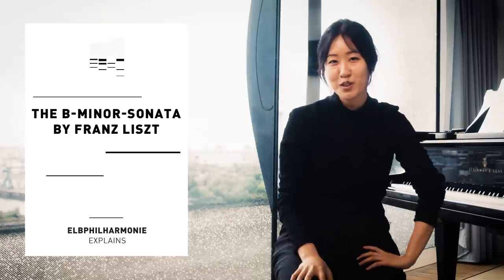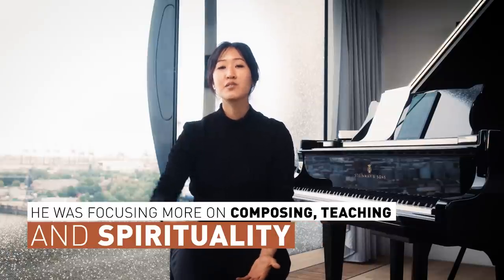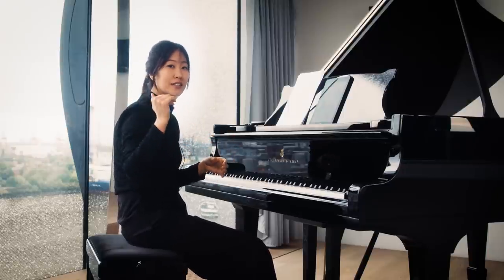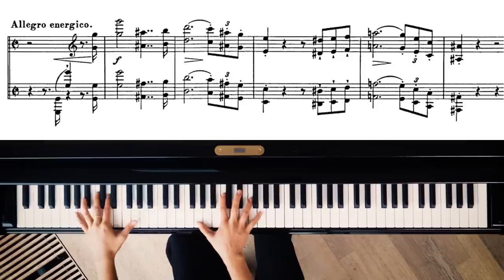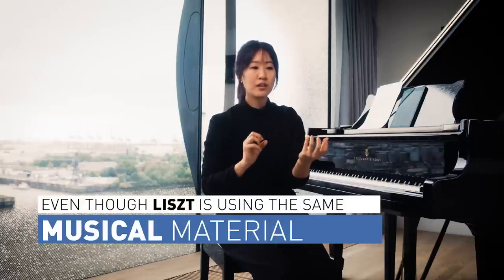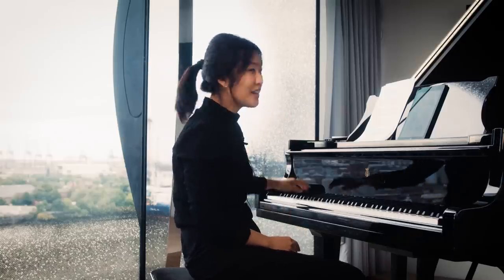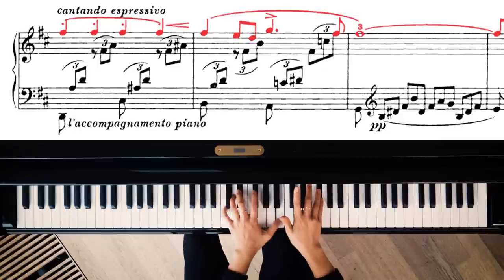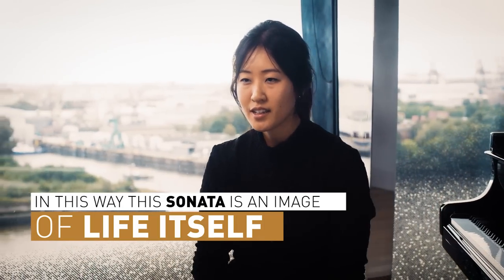»Das furchteinflößendste Stück des gesamten Klavierrepertoires...« | Elbphilharmonie Erklärt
»Eigentlich stellt uns Liszt schon auf der ersten Seite das Material vor, von dem aus er das gesamte Werk entwickelt«, erklärt @NahreSol über Franz Liszts berühmte h-Moll-Sonate. Am Klavier zeigt sie, wie es dem Komponisten gelingt, aus einzelnen melodischen Grundideen eine ganze Welt zu erschaffen. In ihrer nachdenklichen und durch emotionale Brüche geprägten Art ist die Sonate ein Schlüsselwerk in Liszts Schaffen – und stellt sowohl Interpret:innen als auch die Musikwissenschaft vor viele Fragen: Worum geht es in dem Werk? Setzt sich der große Virtuose hier autobiographisch mit seinem Abschied von der Konzertbühne auseinander?

ELBPHILHARMONIE HAMBURG
In der Elbphilharmonie verbinden sich Architektur und Musik zu einem unvergleichlichen Gesamterlebnis. 2017 eröffnet, ist sie eines der international gefragtesten Konzerthäuser und begeistert mit ihrem vielseitigen Programm, ihrer ausgezeichneten Akustik und zahlreichen Mitmach-Angeboten ein breites Publikum. Das Gebäude, das mitten im Strom der Elbe aus einem alten Lagerhaus entstanden ist, wurde vom Schweizer Architekturbüro Herzog & de Meuron entworfen. Als Wahrzeichen der Stadt Hamburg zieht es jährlich Millionen Besucher aus aller Welt an.